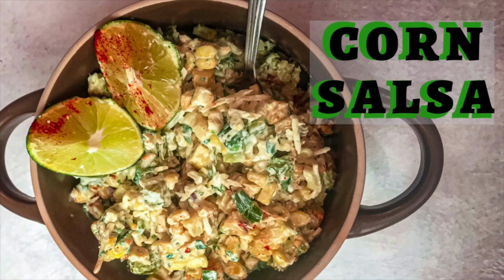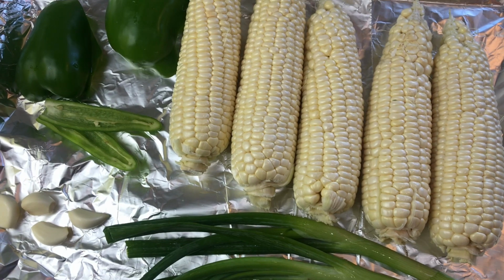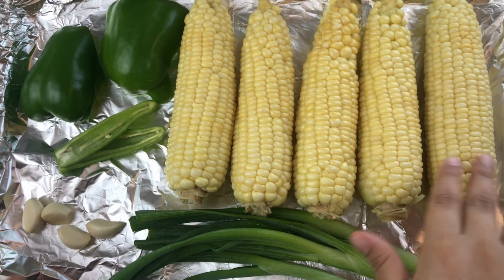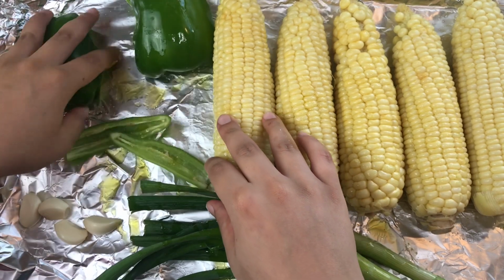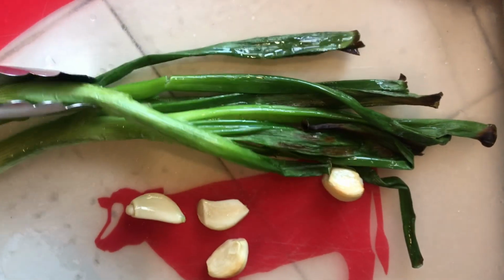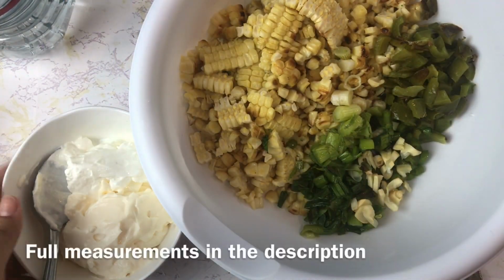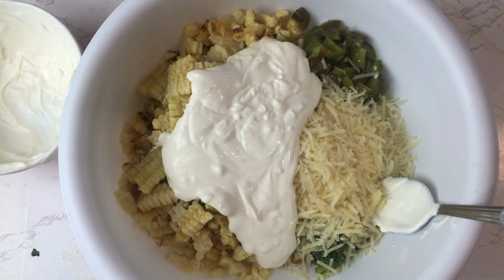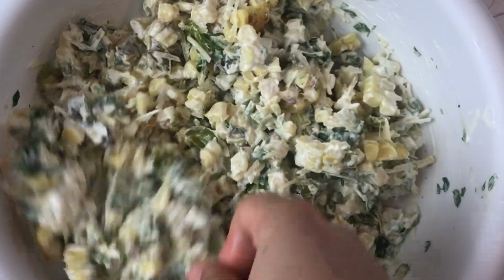Creamy corn salsa | Mexican style street corn salsa | Simply Maha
We all love mexican style street corn. Today I'll be showing you how to make it into a creamy corn salsa. This so easy to mkae and tastes absolutely delicious.

        Mexican street corn salsa

1. 5 ears of corn
2. 1/2 bell pepper
3. 3 green onions
4. 3 garlic cloves
5. 1/2 cup Parmesan
6. 1/4 cup cojita cheese
7. Paprika on top
8. 1/3 cup chopped cilantro

1. 1/2 C Mayo
2. 2 tbsp sour cream
3. Juice of a lime
4. Salt to taste

Instructions for creamy Mexican street corn salsa
1. Char the corn, pepper, onion, and garlic under the broiler- place then on a pan with salt pepper and a drizzle of olive oil
2. After charting them, cho them up and out then in a bowl along with your chopped cilantro and Parmesan cheese.
3. Mix the ingredients of the dressing and pour on top of salad.
4. Top off with cotija cheese and paprika